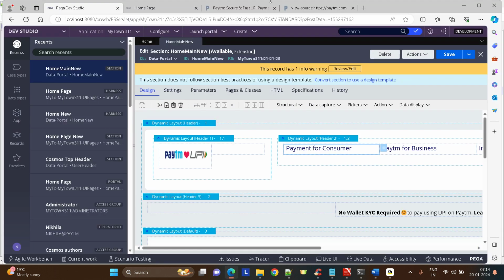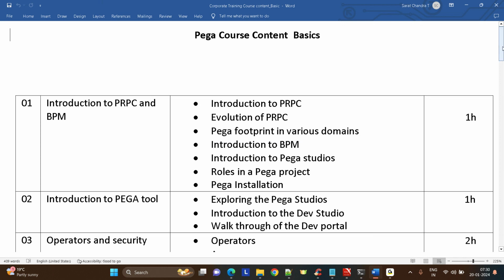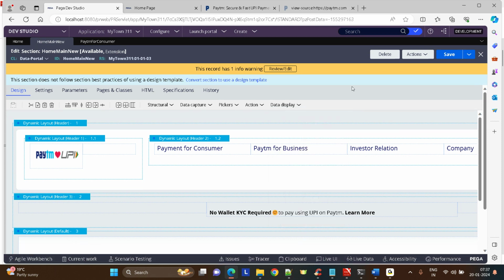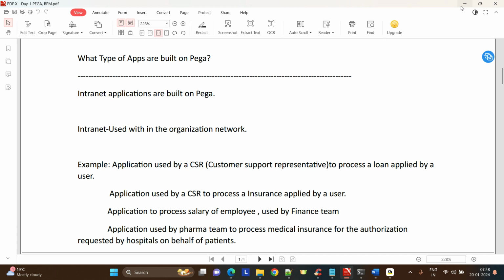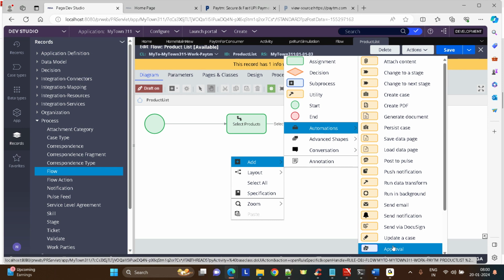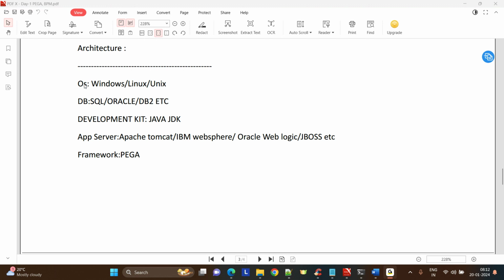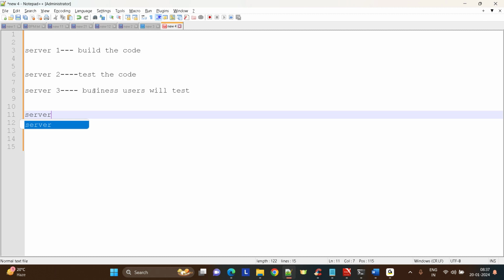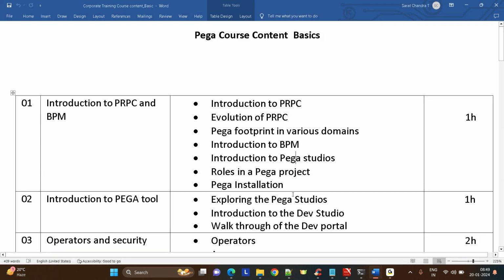Whats is Pega and BPM in detail : Jan 2024 batch started| Pega tutorials for beginners